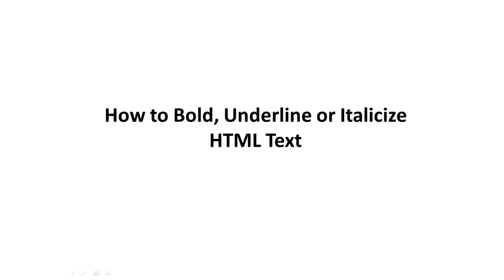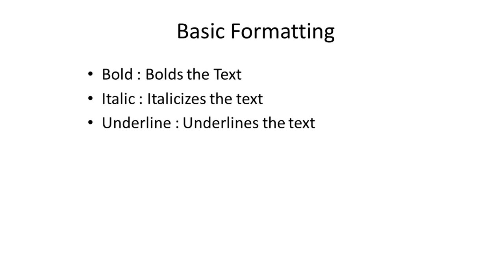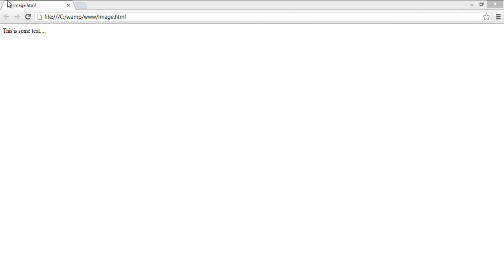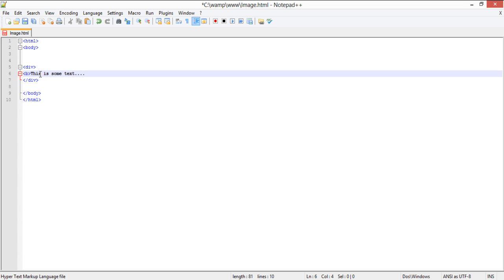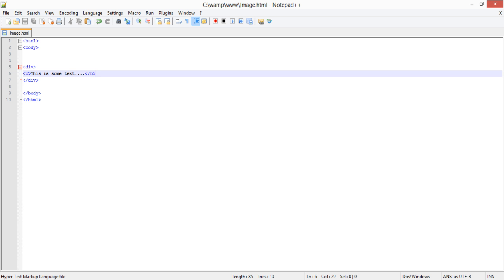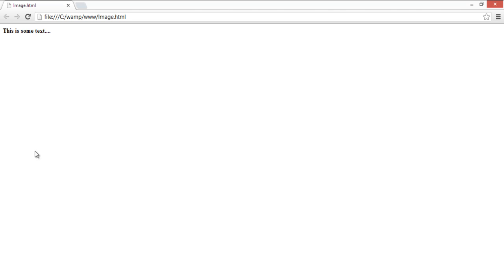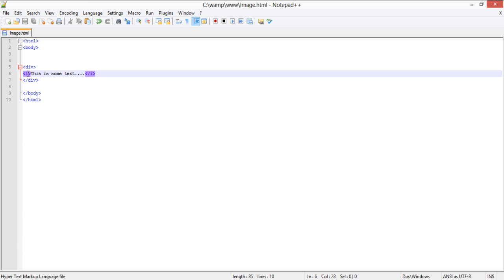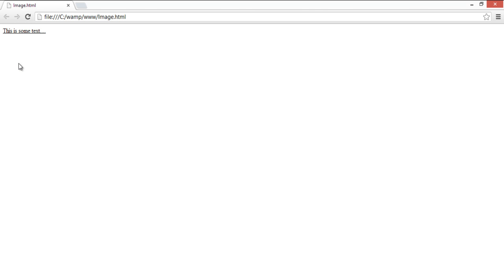How to Bold, Underline or Italicize HTML Text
Follow this tutorial to learn the formatting techniques used in HTML including how to bold, italicize or underline text in HTML.

This tutorial will guide you about the text formatting techniques used in HTML.

The most basic formatting for texts are bold,italicize or underlined. To do this in HTML we have to follow specific format and syntax, which will be covered in this tutorial briefly.

Step # 1 -- Basic Text Formatting

The text is the basic component in an HTML web page. The text can be formatted to suit different styles or to stand out.Basic text formatting includes; bold, italic and underline.
Each formatting comes with its own HTML element.

For example:

Element for text in italics in html will be the keyword 'italic'.

Similarly for bold text in html the keyword 'bold' would be used.

Step 2: Change Text to Bold style

The 'bold' keyword is used to format the text to bold in html.

The "bold" keyword is used to bold the text written between ( and ) (between angle brackets).

For example :

(bold)Microsoft(/bold) This will show the text"Microsft" in bold format.

Step 3: Change text to Italic Style

The "italic" element works exactly the same, and slants the text in italics in html.

HTML italicizes whatever text is written between the starting and ending tags of keyword'italic'. In order to italicize text , we just add the italic tag to the text.

Step 4: Change Text to underline style

The "underline" element is used to underline the text between its starting and ending tags.In order to underline text , we add the underline tag to the text. The text,  enclosed bwteen the underline starting and ending tags, changes to underline, as a result.